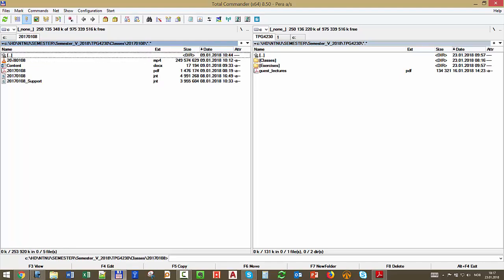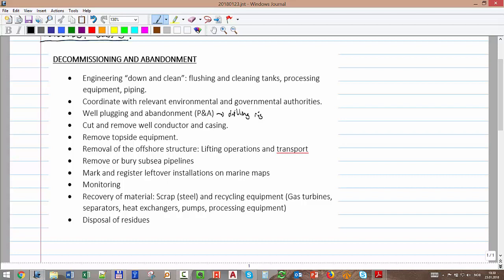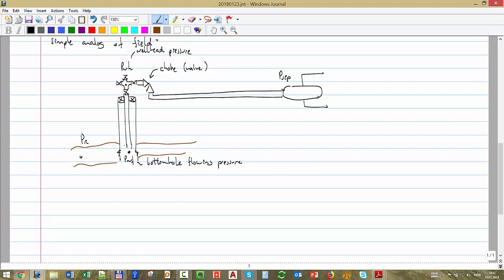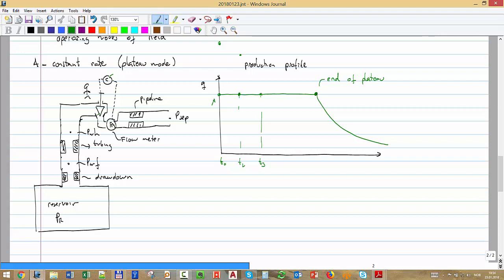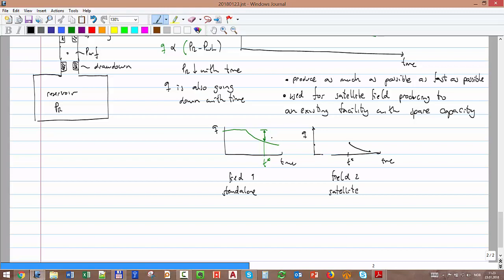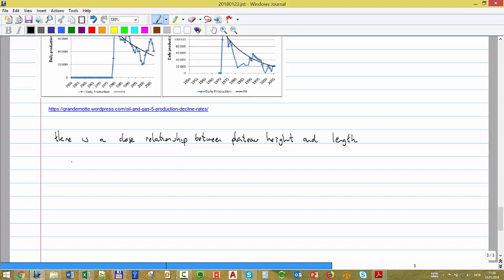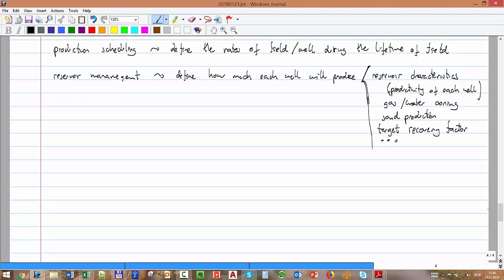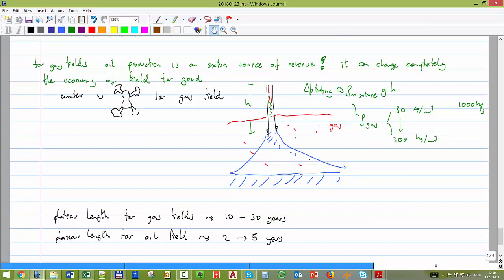3 - Field production modes, production scheduling